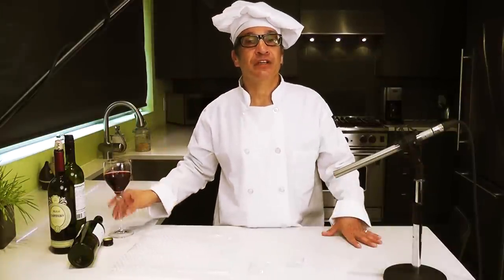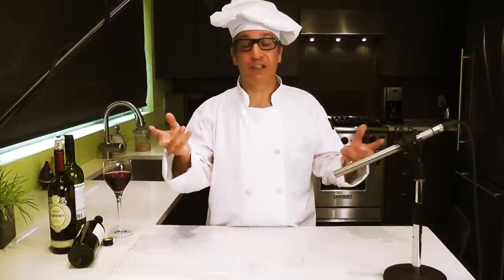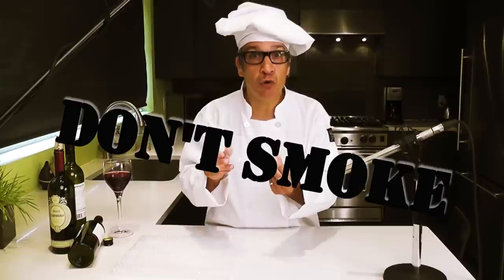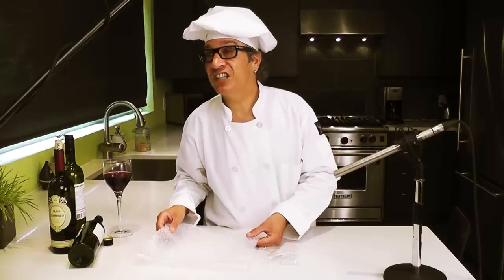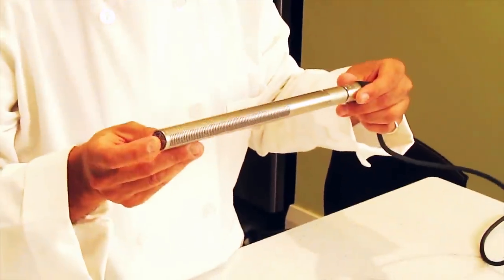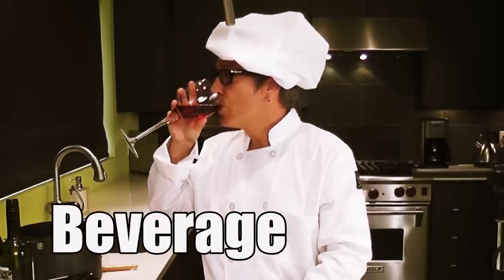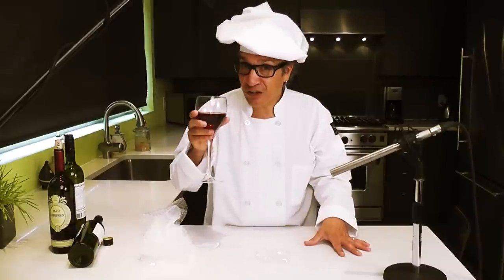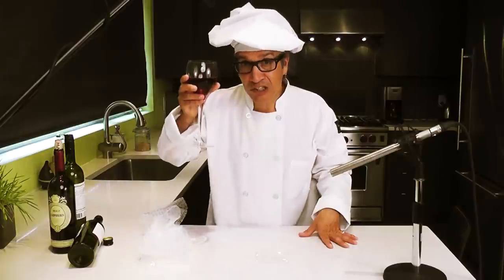Cookin' With noisy - Eps. #6 - Foley - How To Create The Best Fire Sound Effect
In this episode I show you how to make the sound of a blazing fire. Enjoy and remember. SAFETY FIRST!!!

I ask you to comment on this video and suggest other sound effects (noise) for me to demonstrate.

Thanks,

noisysid

Love my collaborators!

MUSIC
"Brandenburg Concerto No. 4 in G, Movement I (Allegro), BWV 1049"

A Bit About noisysid.

I am a musician, recording engineer, sound designer/editor, foley artist and online content producer. Most of my professional time is spent working as a foley artist creating sound effects for television shows and films. I work on both animated and live action projects. I make noise.

The equipment I use to make my noise consists of the following devices - however is by no means limited to what is mentioned here. I use Mac Pro Quad Core and MacBook computers. The software I primarily use is Avid Pro Tools and Adobe Premiere. My headphones are all Sennheiser HD-25-SP-II for flat frequency response and maximum leakage control. My go-to mics for sound effect/foley recording are manufactured by Sennheiser and Rode.

Feel free to make suggestions, ask questions and leave comments about anything I do.

noisysid